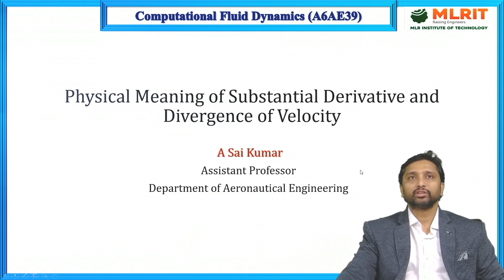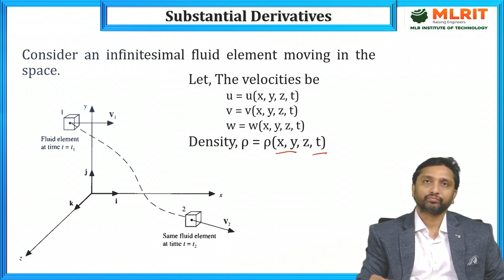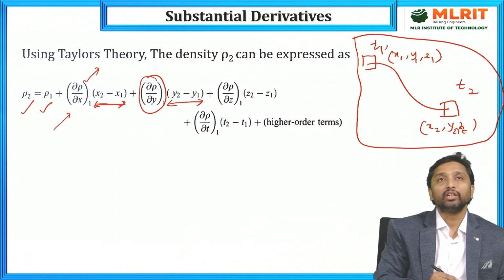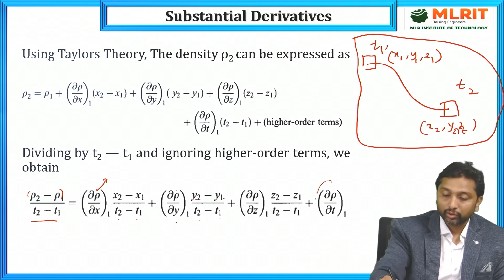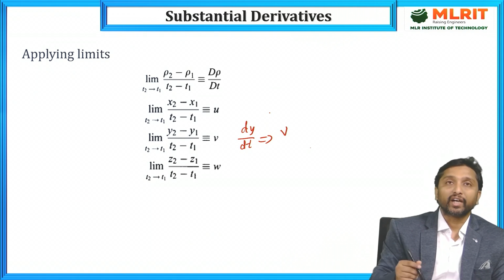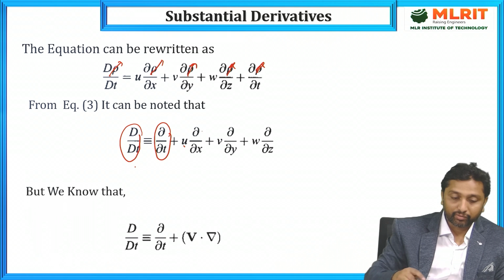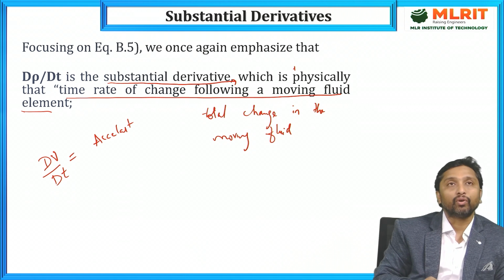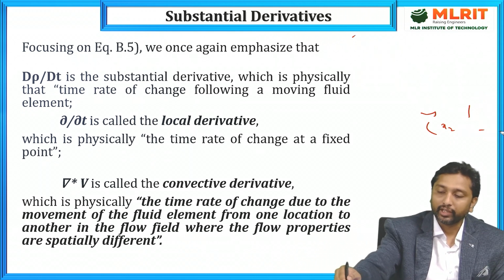LEC04| CFD |Physical Meaning of Substantial Derivative & Divergence of Velocity by Mr. A. Sai Kumar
LEC04| Computational Fluid Dynamics |Physical Meaning of Substantial Derivative & Divergence of Velocity  by Mr. A. Sai Kumar
Assistant Professor,
Hyderabad.